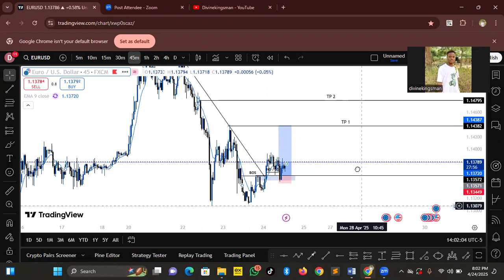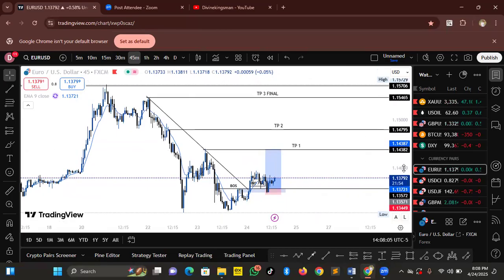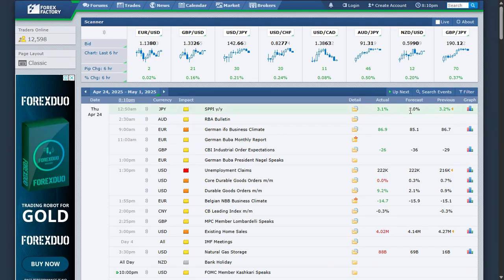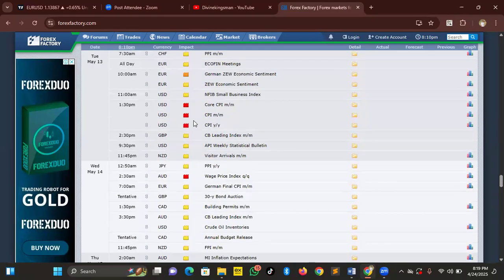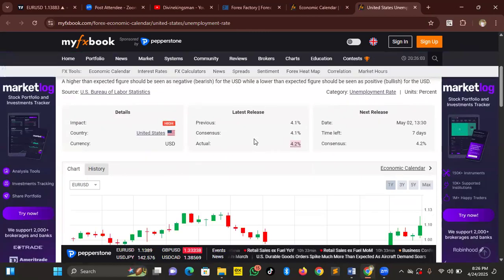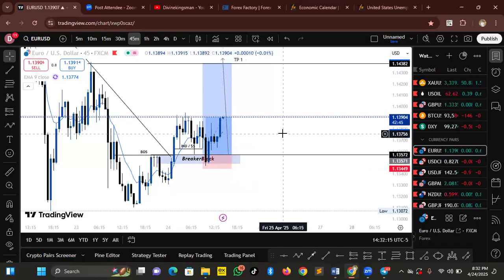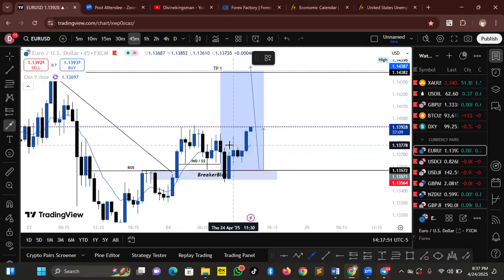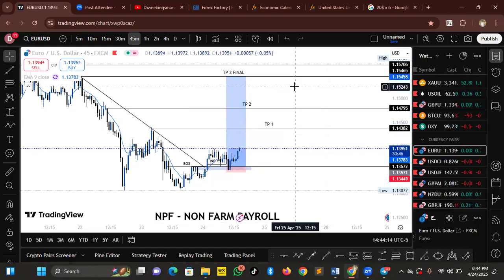KEY CONCEPTS IN TRADING || PART 8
Forex Basics:  KEY CONCEPTS IN  TRADING || PART 8